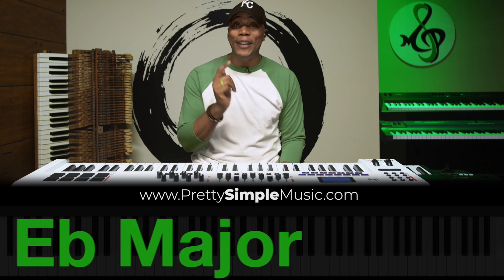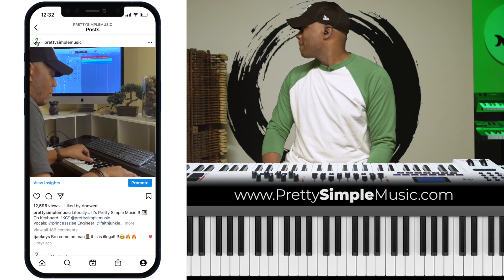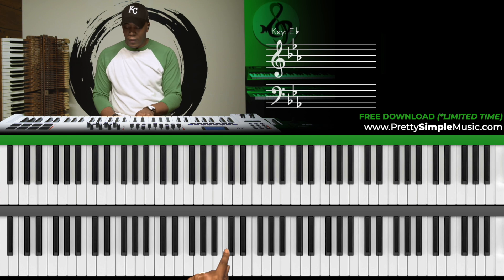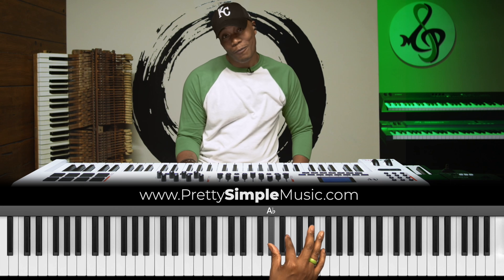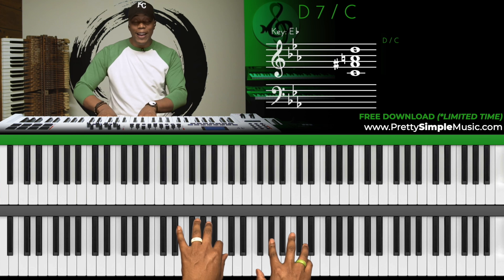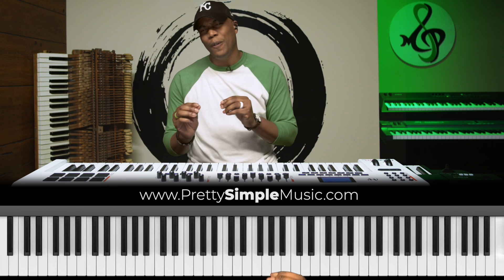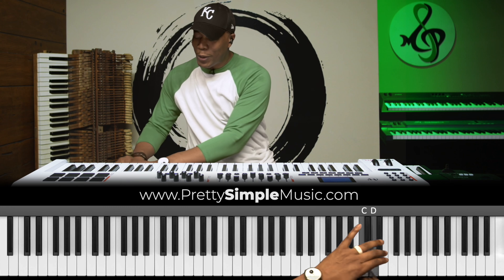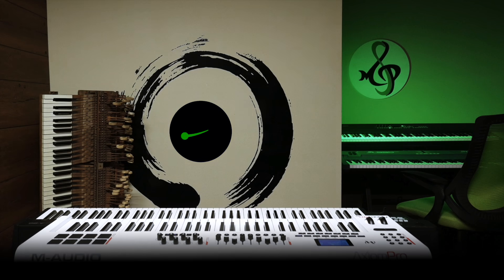CRAZY Drop 2 Chords | 251 "Chromatic" Chord Progression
🎯 In this video, we will play some interesting, CRAZY Drop 2 Chords | 251 Chromatic Chord Progressions. KC breaks down the process to build the chords, while dropping them chromatically!  This is a technique from the TransFormula Series, with a new twist - You can use it as a 251 Chord Progression or a chain of 251 Chord progressions in the middle or ending of a phrase. The goal is for you to be able to flow & express your own creative piano skills freely on the piano within a very short time of learning. Our mission is to simplify your musical journey!

👋 Let’s Connect

🛠️ Our Equipment

🎹 Keyboards
88-Note Keys
61-Note Keys

⏰ VIdeo Timeline:
0:00 Intro